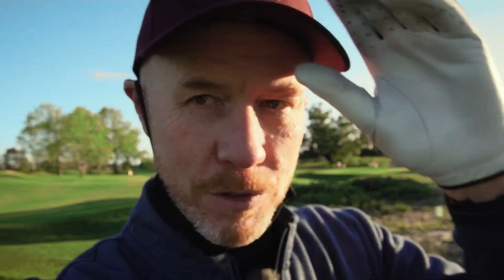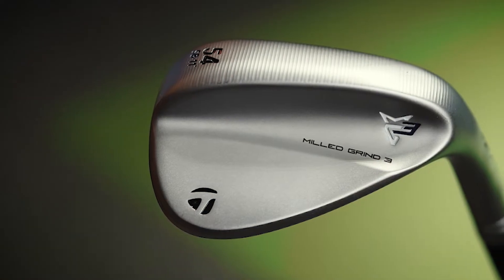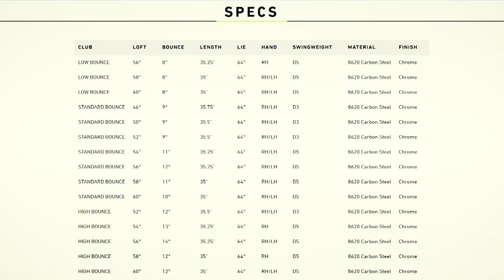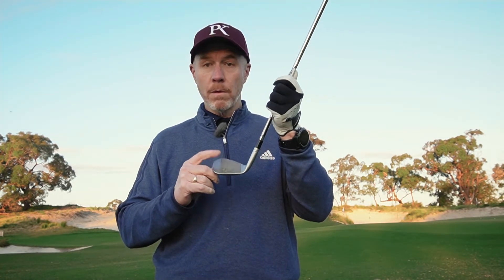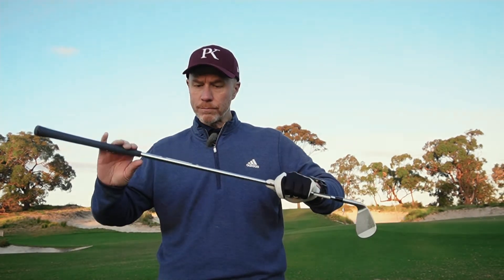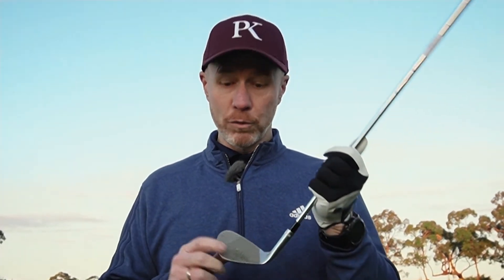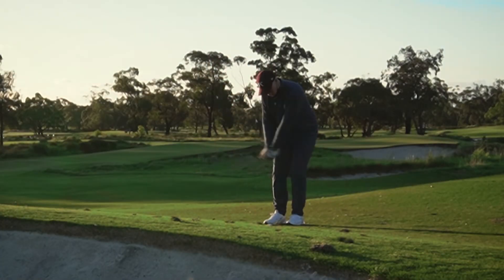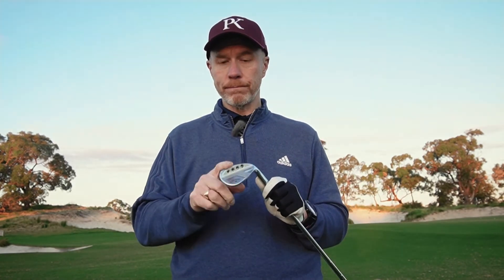TaylorMade MG3 & Callaway Jaws Full Toe VLOG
In this video ( recorded late Oct 21) we take a look at the two new release wedges from TaylorMade and Callaway.

Bot the MG3 and the Full Toe Jaws are great short game spin machines. Want to know more about what makes them special. Well, check out the video.